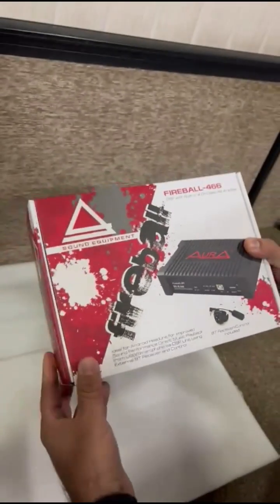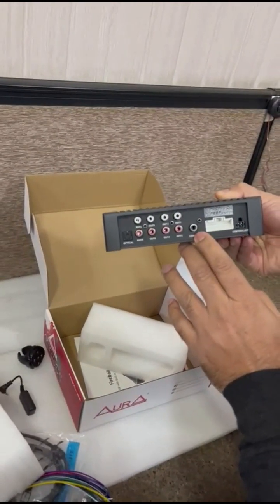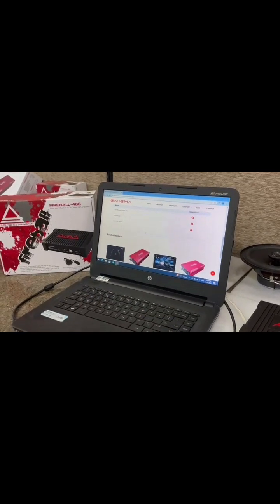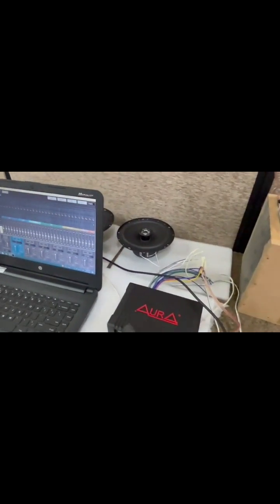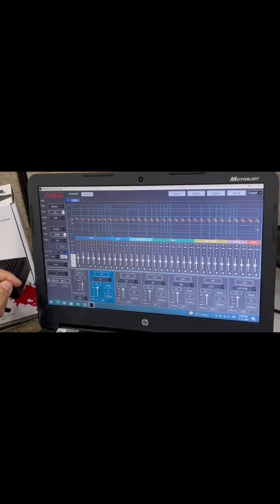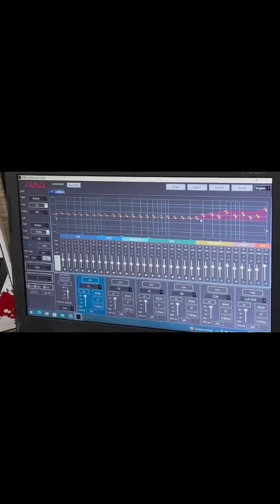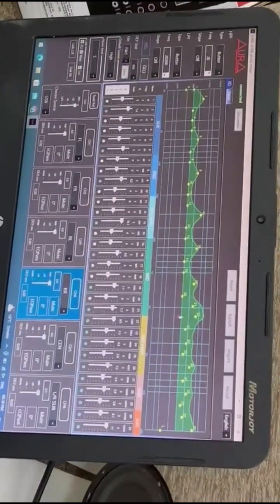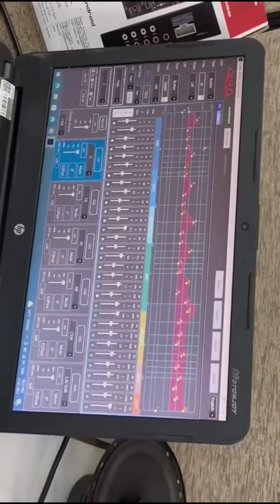Aura - Fireball466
𝑭𝑰𝑹𝑬𝑩𝑨𝑳𝑳-𝟰𝟲𝟲
Fireball-466 is a Digital signal processor with built in4Ch Class AB Amplifier with 4 Ch Input and 6Ch Output. It comes with easy tuning PC software “Aura DSP 466 “andIdeal for Android Headunit for Improved Sound Performance. It is also capable of Direct Music Playback from USB/Smartphone via DSP Unit using External BT Receiver and Control.

𝗙𝗜𝗥𝗘𝗕𝗔𝗟𝗟-𝟰𝟲𝟲 𝗳𝗲𝗮𝘁𝘂𝗿𝗲𝘀:
》The Fireball-466 DSP with Amplifier comes with solid design and heatsink for improved sound performance and sound settings.

》The DSP with 4Ch Input and 6 Ch output.

》The DSP comes with PC input, USB Slot, IR slot Etc for easy connectivity, tuning and music playback.

》Aura PC Software:You can tune up to 31-EQ setting and 3 types of each cross over setting for High and Low pass frequencies.